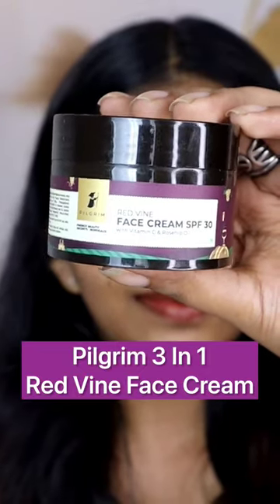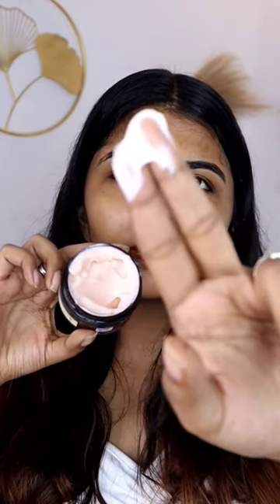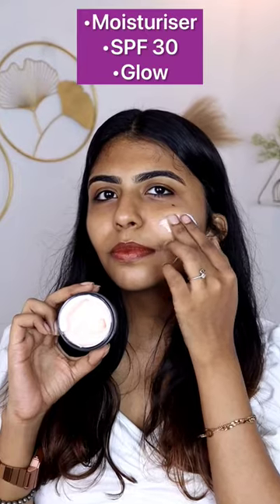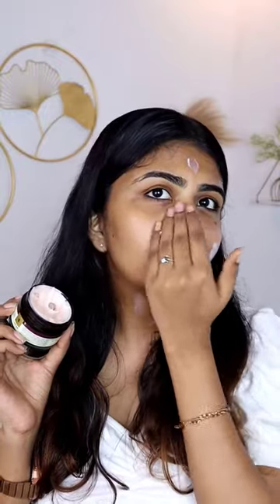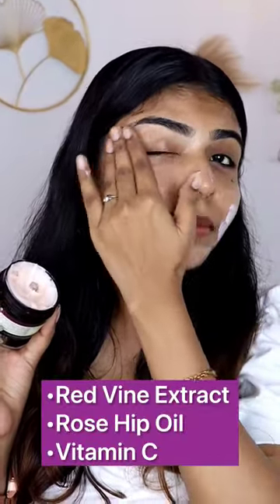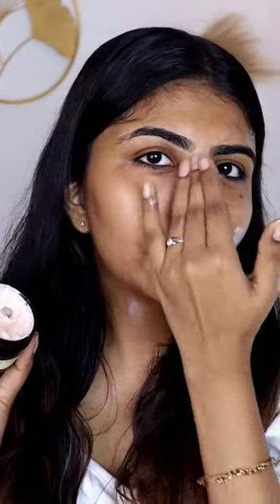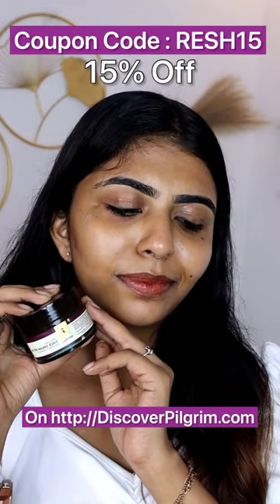🤩വെള്ളുത്തിട്ട് പാറുന്ന cream കിട്ടിട്ടുണ്ട് |🔥3 In 1 Red Vine Face cream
I use a 3-in-1 face cream like Pilgrim Red Vine face cream SPF 30 kyuki yeh  hai moisturizer bhi aur sunscreen bhi, aur iss mein hai Vitamin C & french red vine jo de aapko youthful glow.